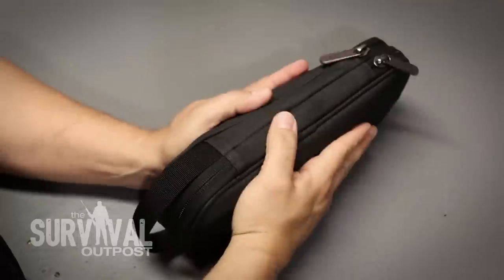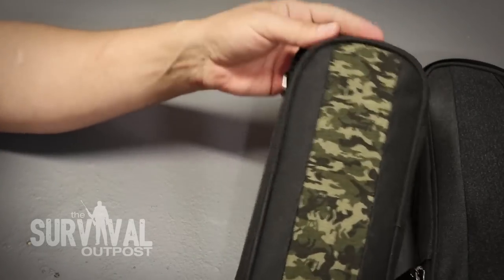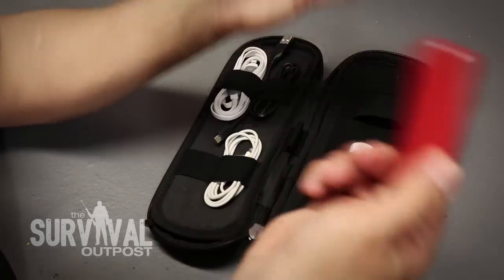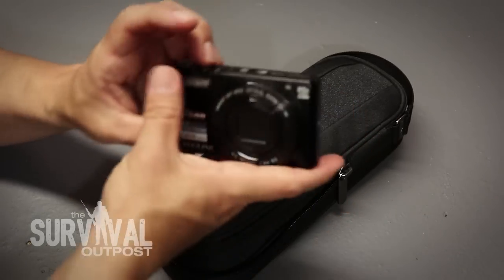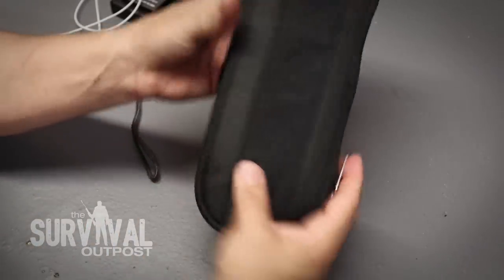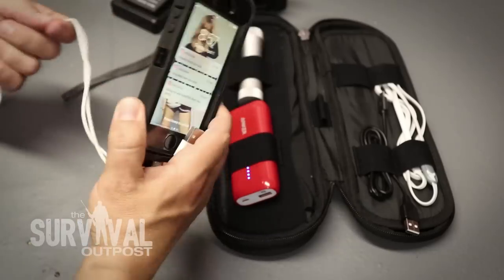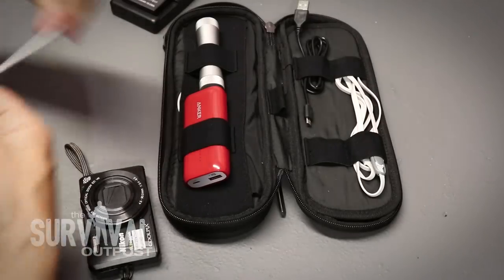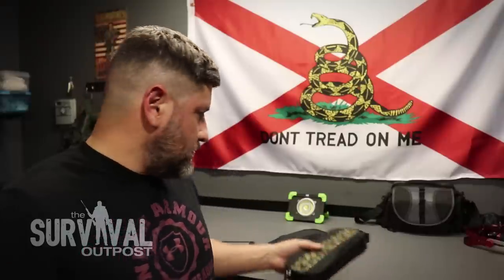Every Day Carry - The Tech Survival Kit / Organizer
No more tangled cables and dead cell phones. The Power Packer is the ultimate Tech Survival Bag, designed for every day carry, to keep your accessories organized and ready for use.